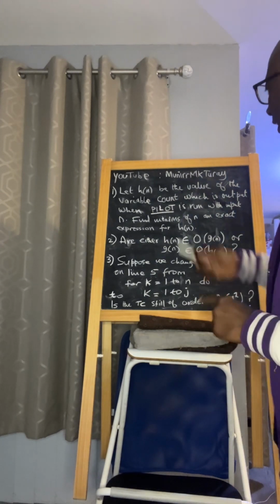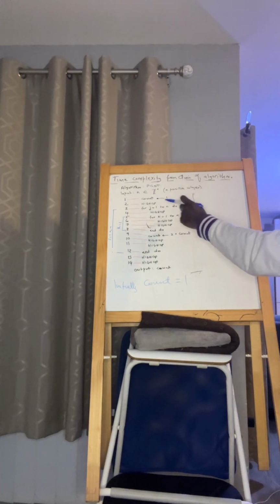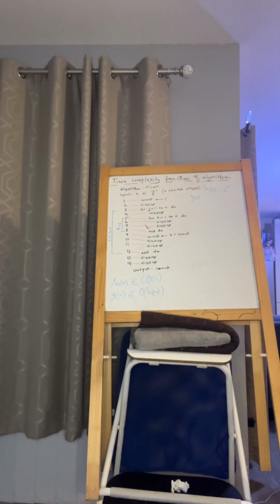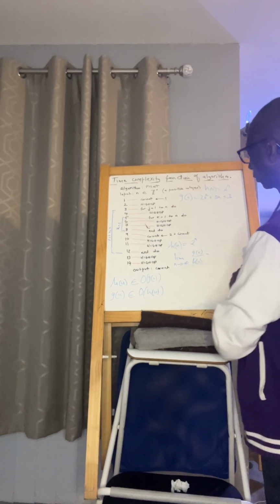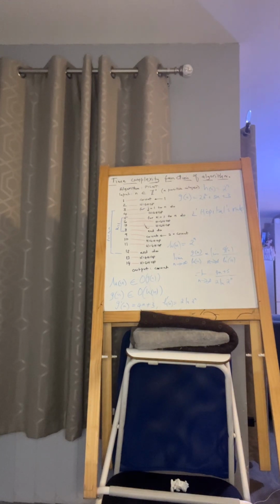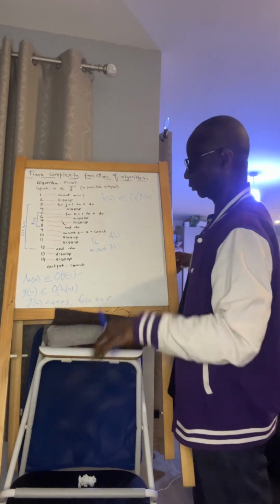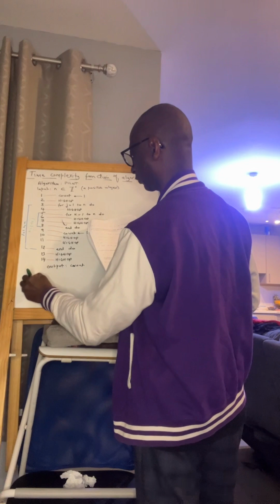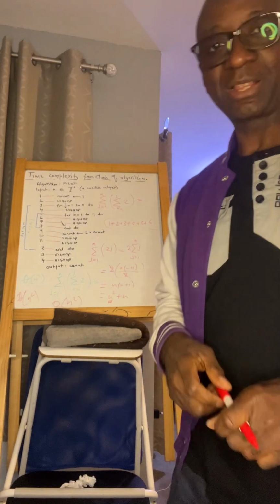23 December 2023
Time complexity & Asymptomatic behaviour of algorithms.